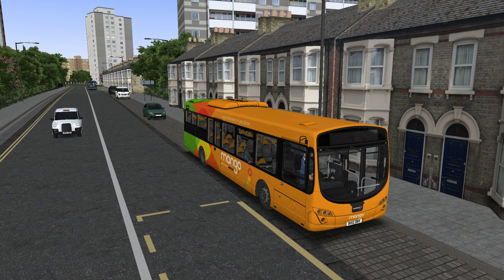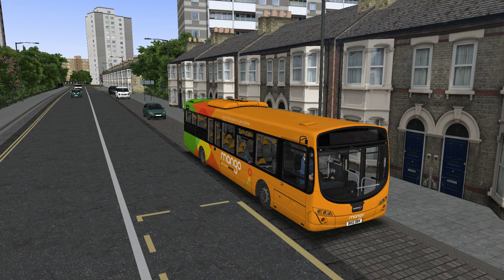OMSI 2 | Masterbus Veiling Pack | Volvo B7RLE | Yorkshire Counties | Let's Play | Gaming Video | HD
This is my all new gaming channel that is a sub channel to the "Transport & Simulation Hub" channel and this channel will cover other games that are not related to transport that I like to play in my free time.

Of course this channel will expand as and when I add more videos to it. The majority will be and all content that is uploaded complies with all applicable laws and regulations that may apply.

A TSH Gaming Channel Production.